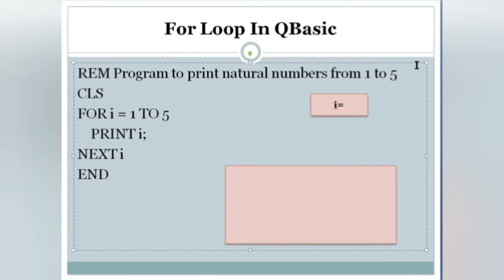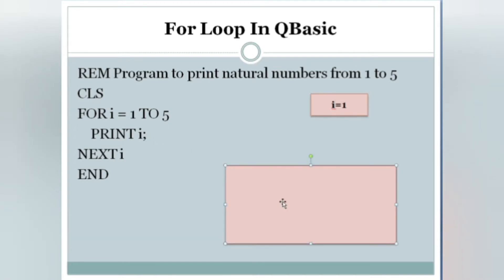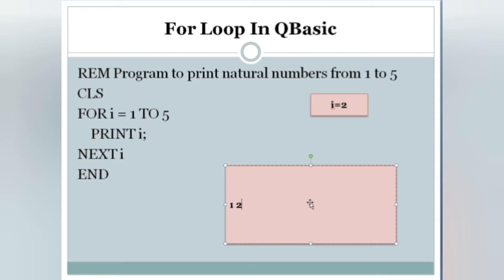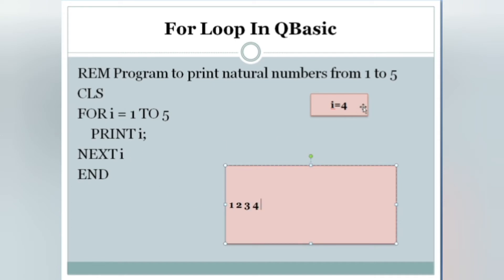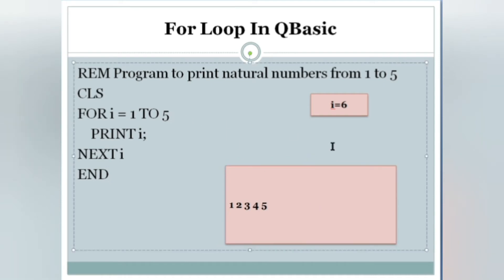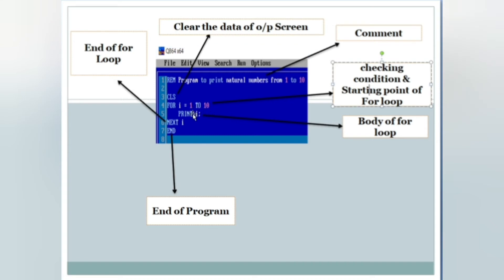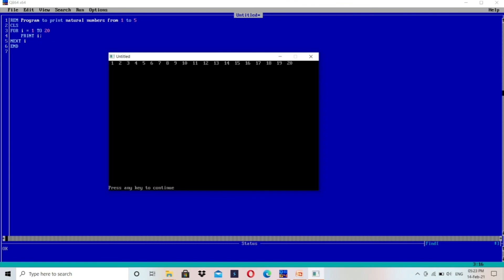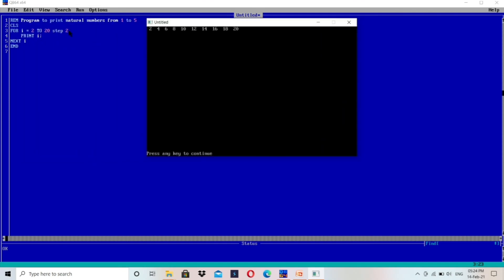For Loop In QBasic with Example | Dry Run | Source Code || Make Easy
Best Video to Understand For Loop in QBasic with example & Dry-Run.

Topics Covered :

for loop in qbasic,
qbasic for loop,
QBASIC Video Tutorials,
 Qbasic Tutorial in Nepali,
QBASIC in Nepali,
Learn QBASIC,
QBASIC,
FOR NEXT loop in QBASIC,
FOR NEXT,
FOR NEXT Loop,
QBASIC LOOP,
FOR Loop
for loop dry run,
for loop qbasic dry run,

Channel Description :
Make Easy